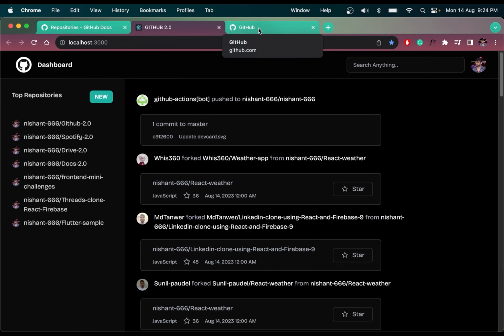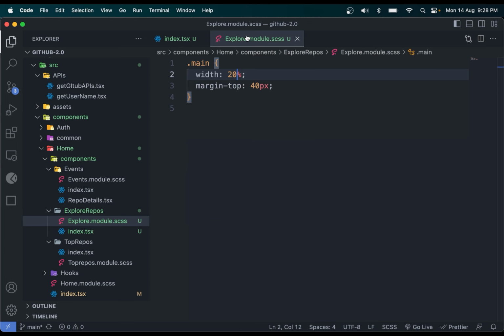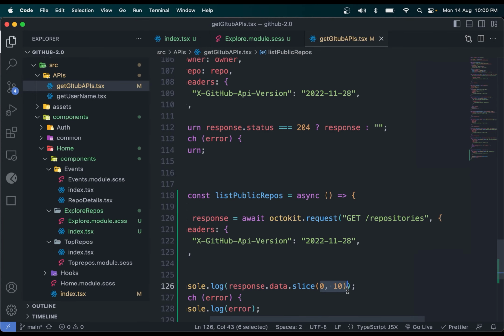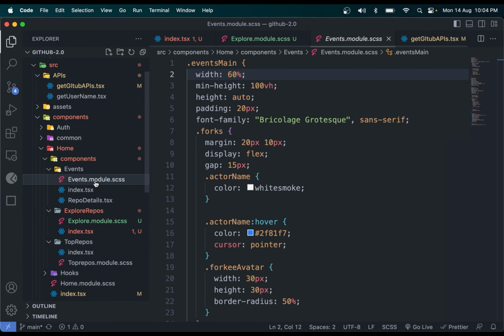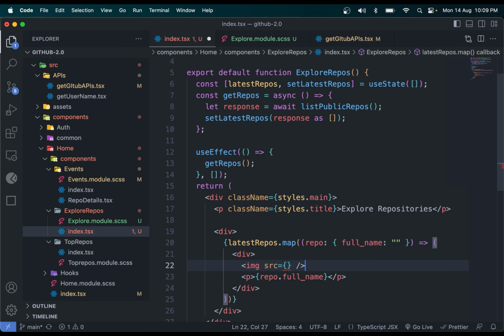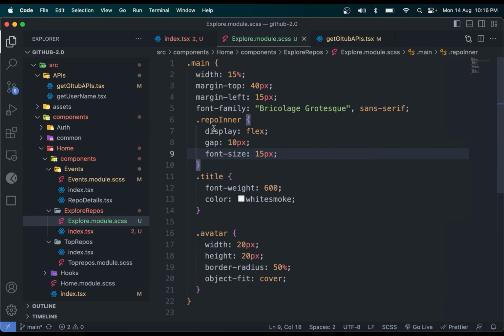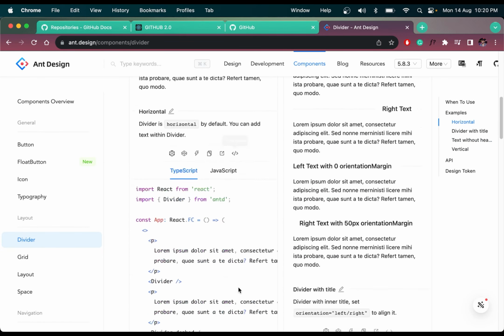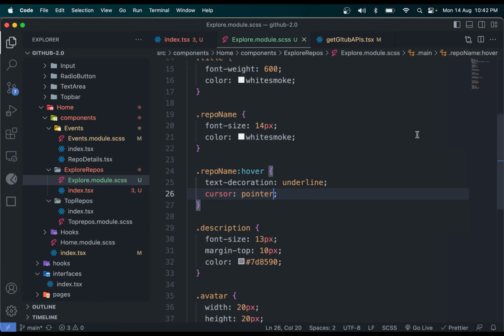Code a GitHub Clone using Next.js, Typescript, and Tailwind CSS - Explore Trending Repositories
Hey guys, let's build a GitHub Clone using Next.js, TypeScript, and Tailwind CSS. We will use GitHub REST APIs to fetch the GitHub data.

In this video, we will feature trending Repositories in explore repositories section.